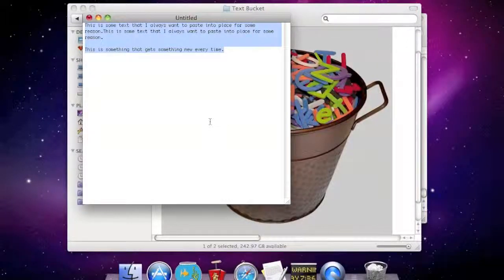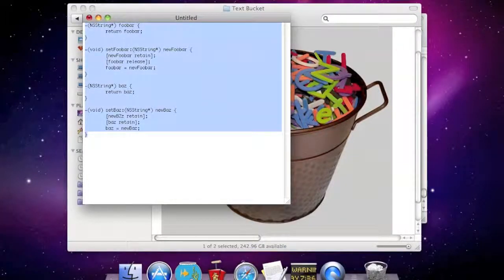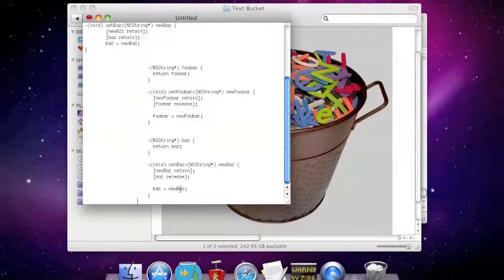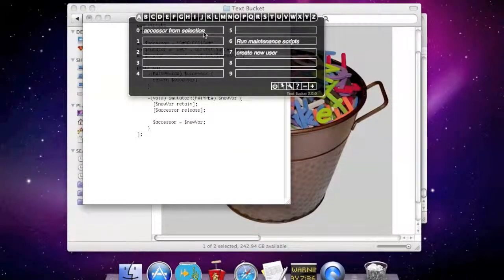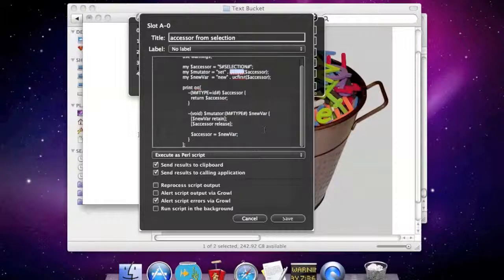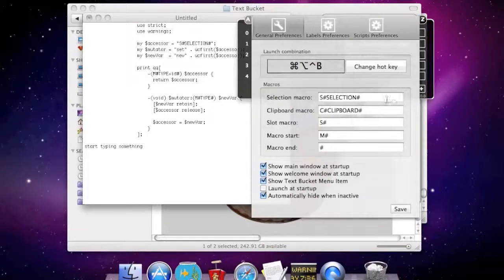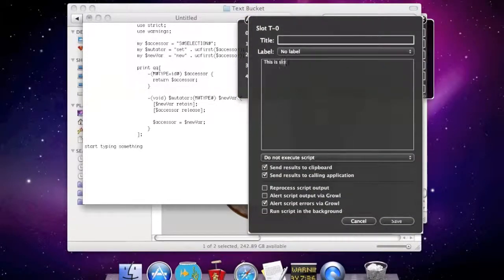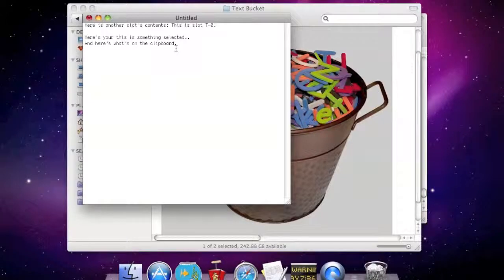Text Bucket Tutorial, Part 2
Part 2 of longer intro to everything Text Bucket can do